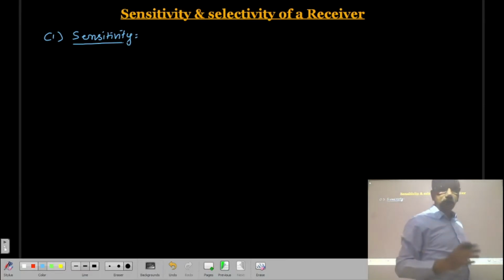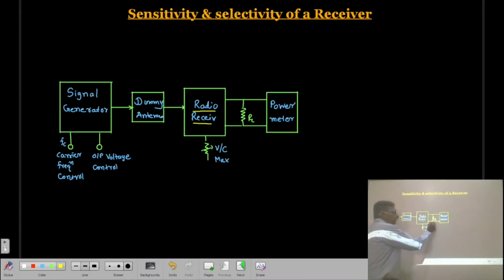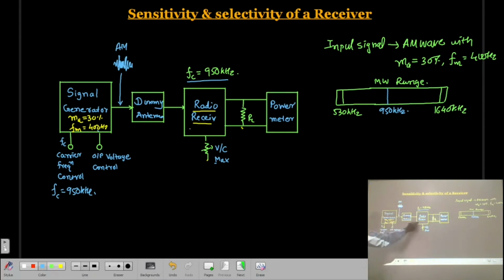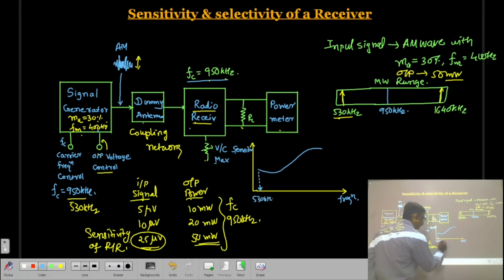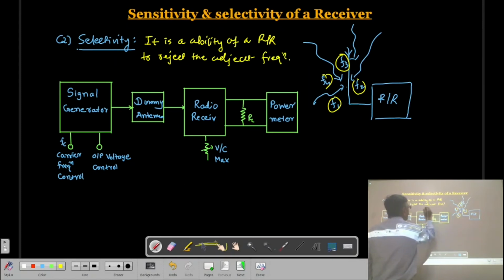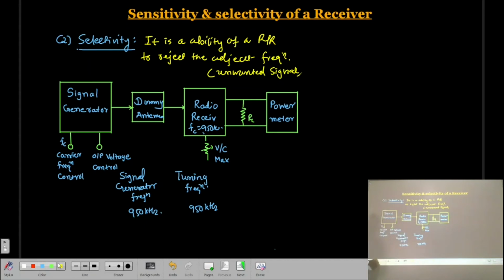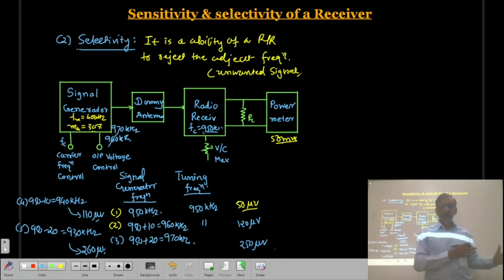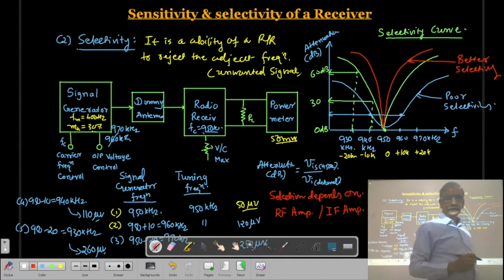Sensitivity & Selectivity of a Receiver_Lect_5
This video lecture on communication is for Bsc(Physics), Bsc(electronics),Electronics and electrical engineering students.